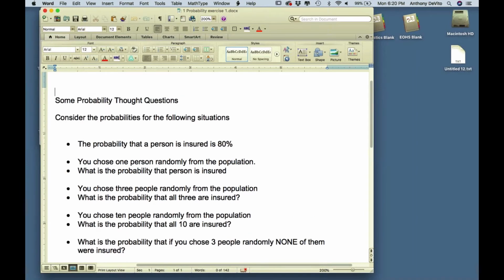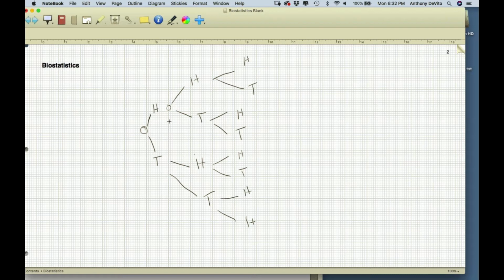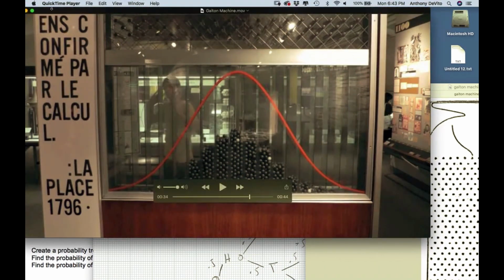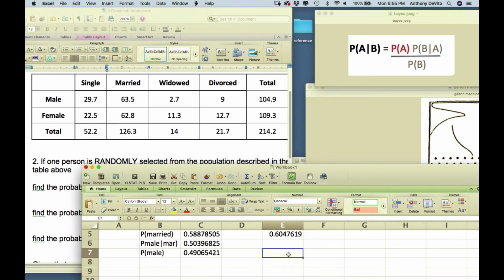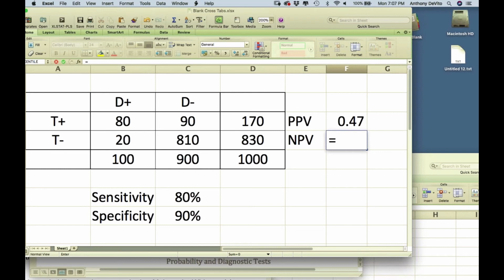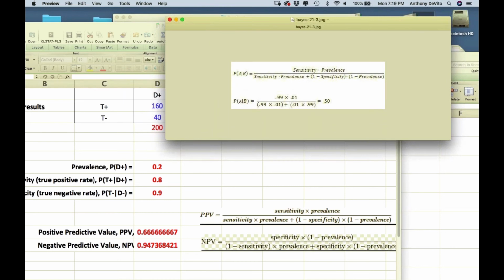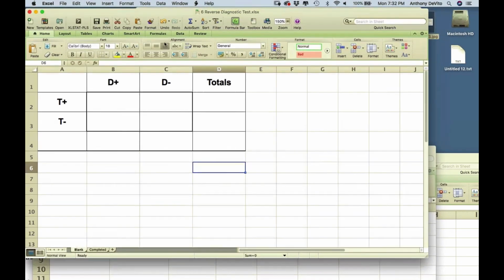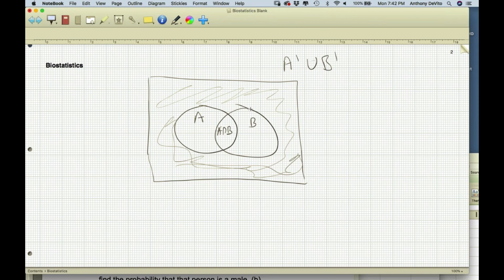BIOS610 9 16 18